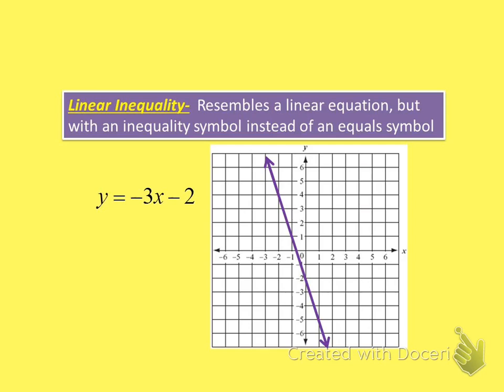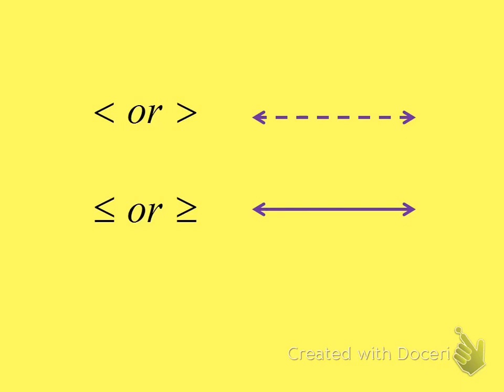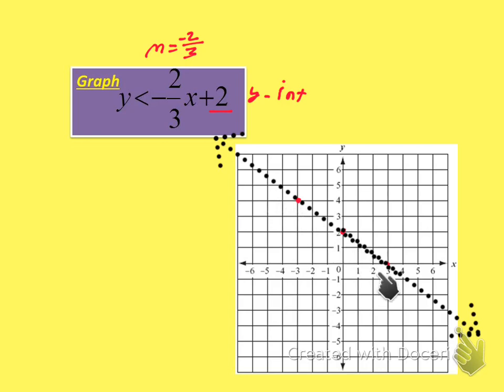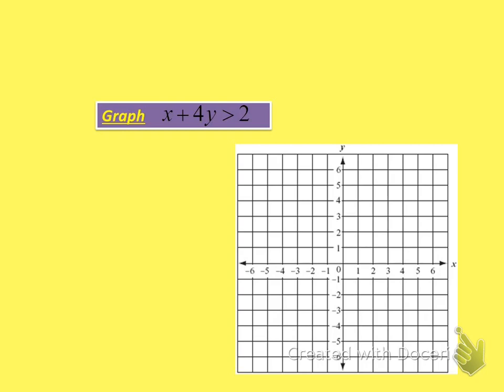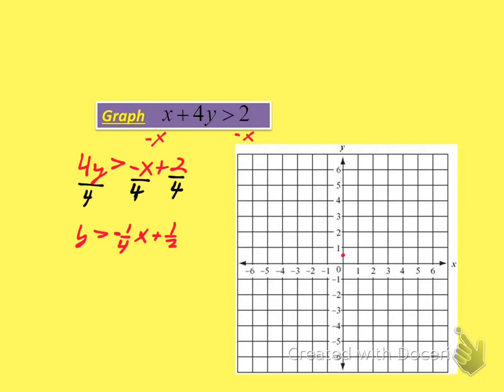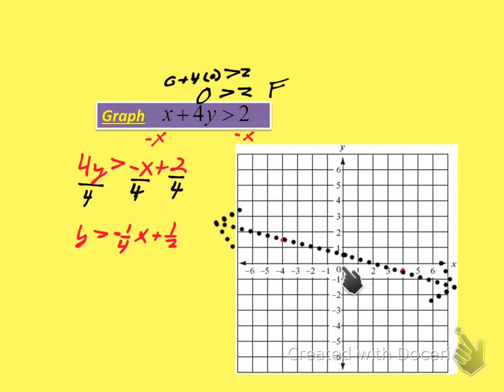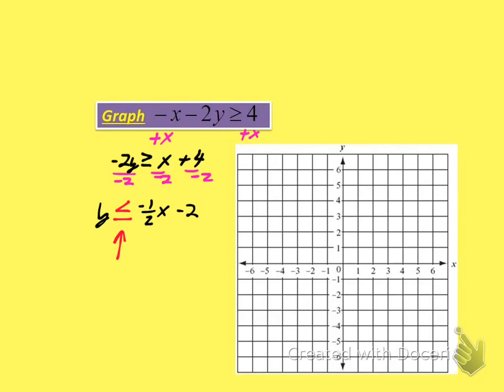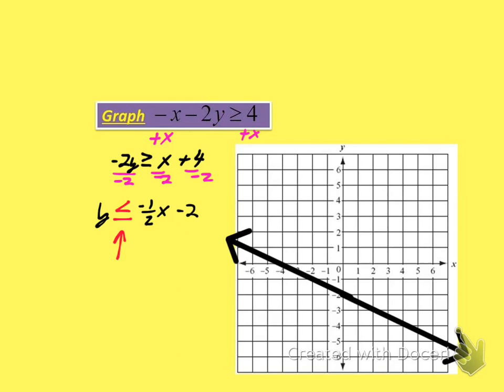Algebra2 1.5 Graphing Linear Inequalities